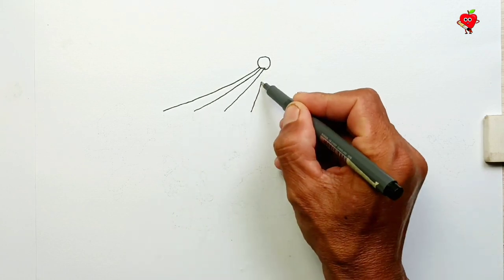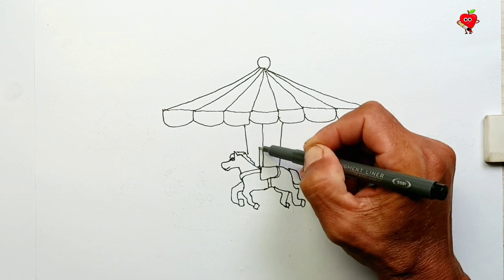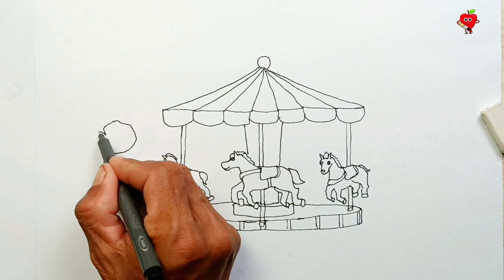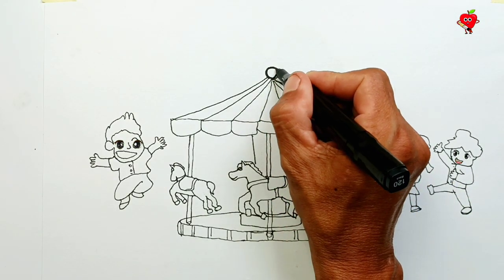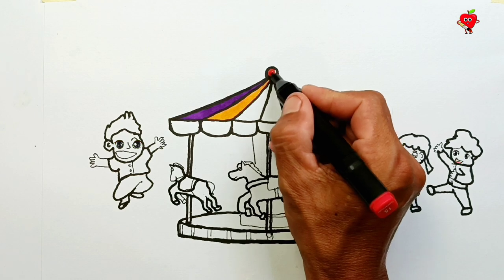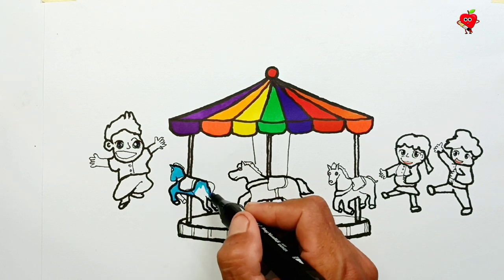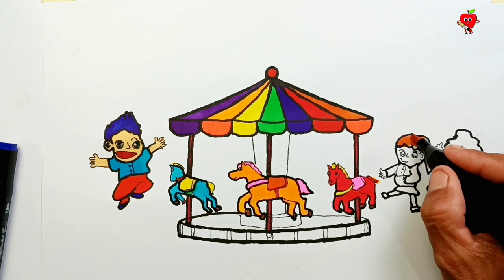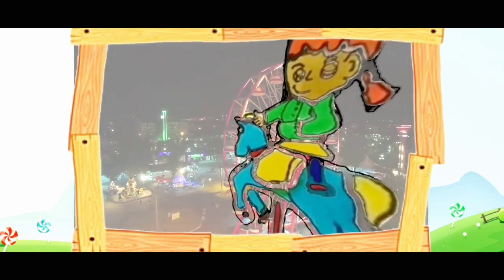Easy way to learn to draw, paint horse carousels - Coloring tips for kids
Horse carousel coloring lesson - This time I will show you how to color a horse carousel in the simplest way for kids, toddlers and elementary school children.

There are many techniques for drawing a carousel, then coloring using colored markers, alcohol markers.

With a little creativity, you can turn this lesson into a complete story. Imagine yourself on the carousel as it slowly starts to move. You can feel the wind in your hair and watch it all go by.